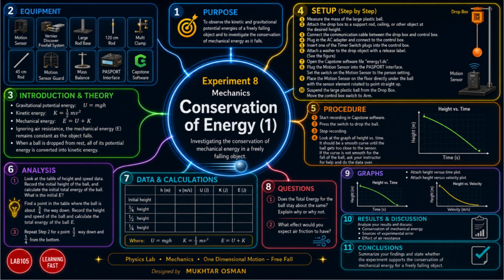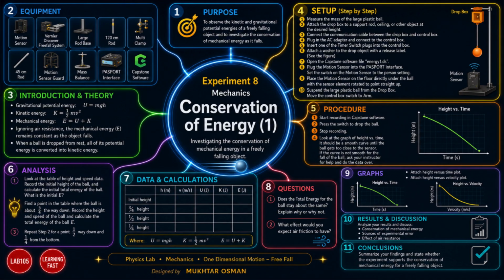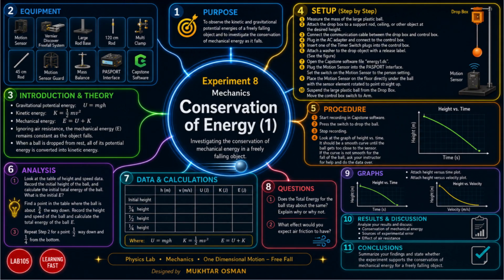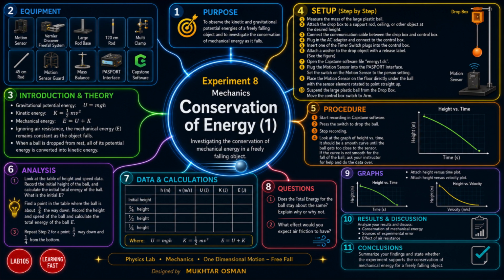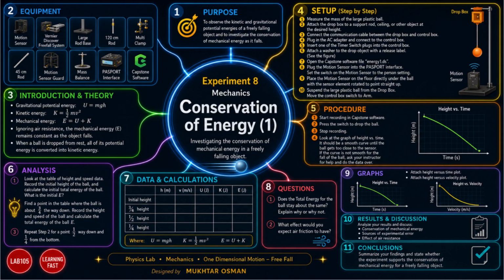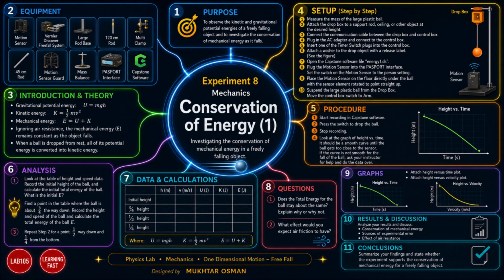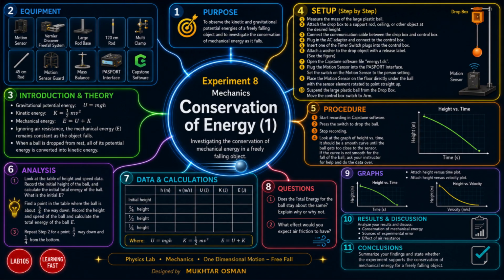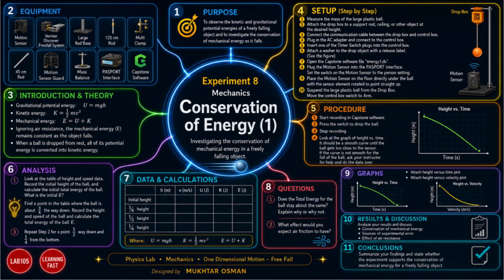Conservation of Energy (1) | Free Fall Experiment | Potential Energy to Kinetic Energy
In this physics lab experiment, we investigate the conservation of mechanical energy during the free fall of an object. The experiment shows how gravitational potential energy is gradually converted into kinetic energy as the ball falls, while the total mechanical energy remains approximately constant when air resistance is ignored.

Using a Motion Sensor, Drop Box, PASPORT Interface, and Capstone Software, students record height and velocity data, calculate potential energy, kinetic energy, and total mechanical energy, then analyze graphs such as Height vs. Time and Height vs. Velocity.

This experiment helps students understand the relationship between:

Potential Energy: U = mgh
Kinetic Energy: K = 1/2 mv²
Mechanical Energy: E = U + K

By the end of the experiment, students will be able to explain how energy is transformed during free fall and discuss the effects of air resistance and experimental errors.